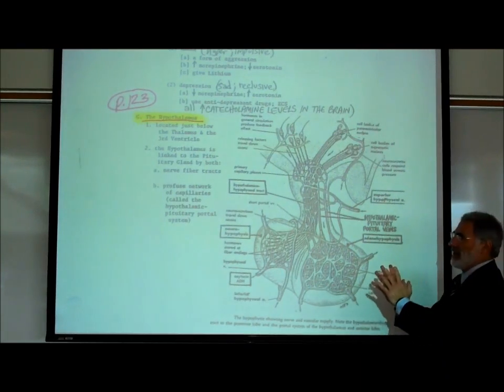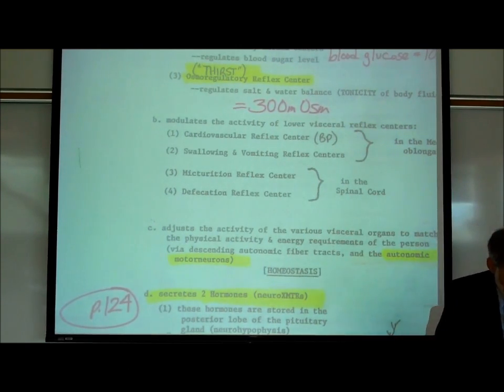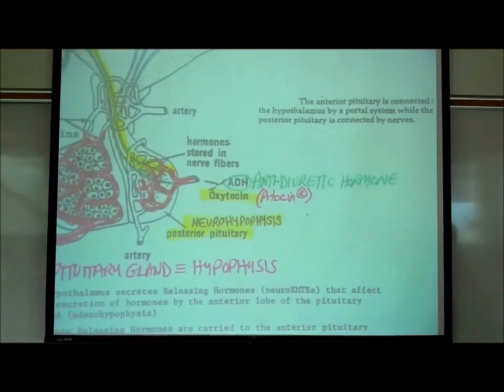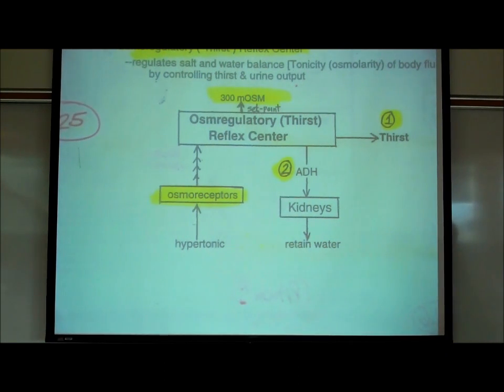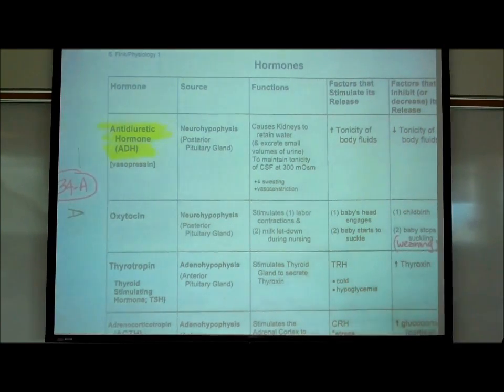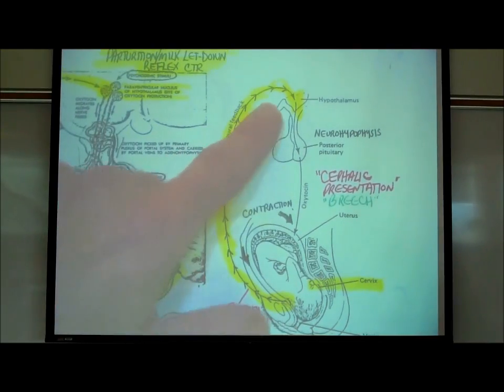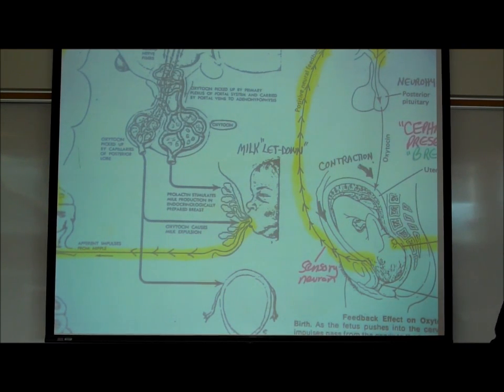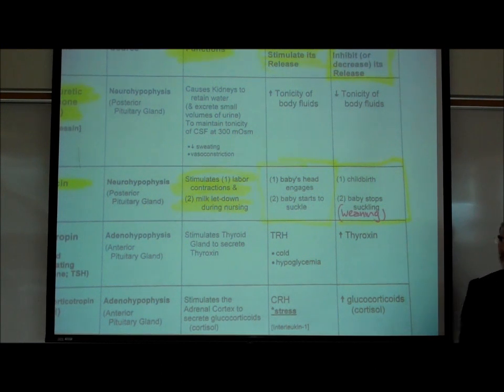ENDOCRINOLOGY; HYPOTHALAMUS; ADH & OXYTOCIN by Professor Fink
Professor Fink first describes some of the major functions of the Hypothalamus of the Brain, including the Thermoregulatory Reflex Center, the Appetite/Satiety Reflex Center, Osmoregulatory (Thirst) Reflex Center and the Parturition/Milk Let-Down Reflex Center.  The function of Antidiuretic Hormone (ADH; Vasopressin) is then described and the Negative Feedback Loop that regulates the tonicity of the body fluids.